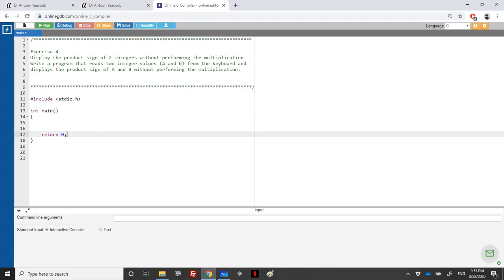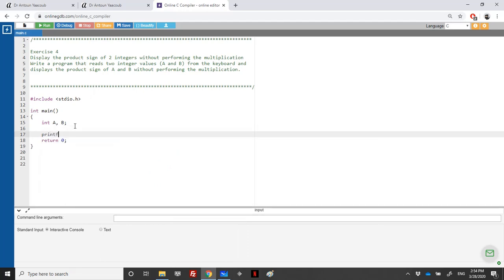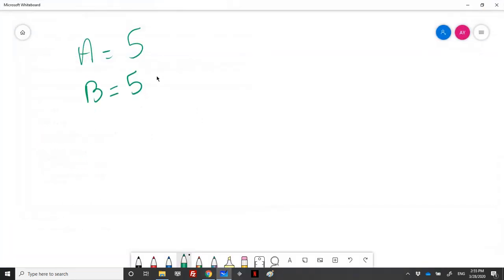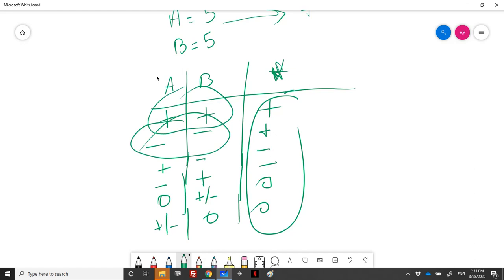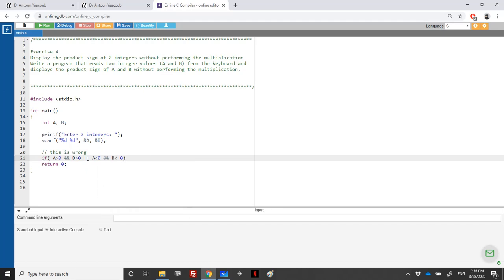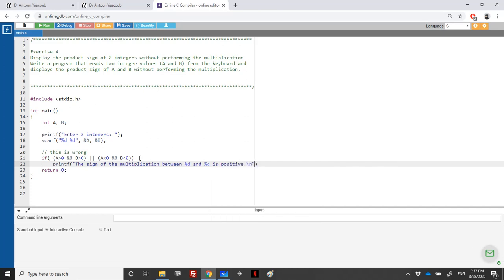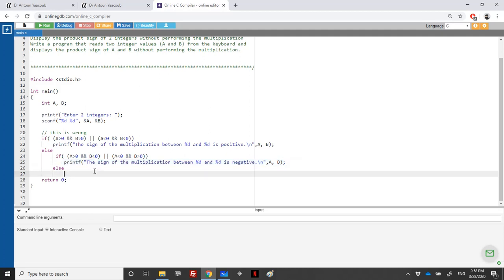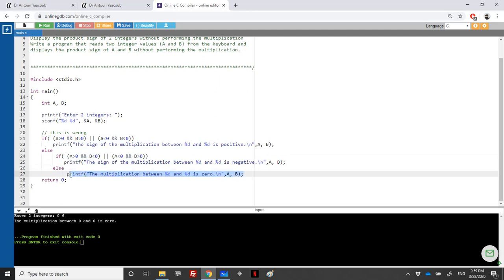Algorithmics & Programming - Exercise - Display the product sign of 2 integers without multiplying